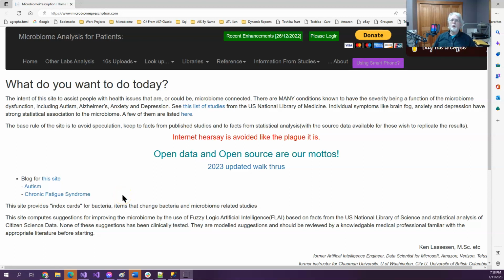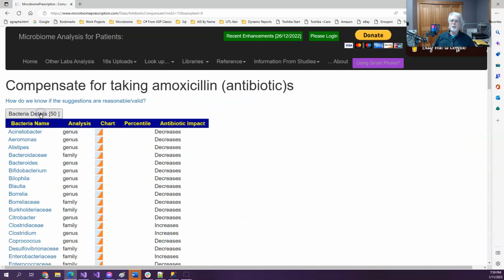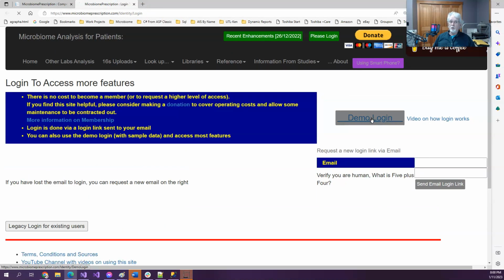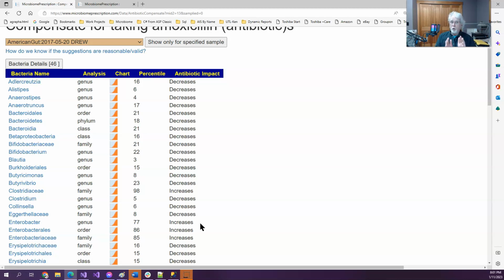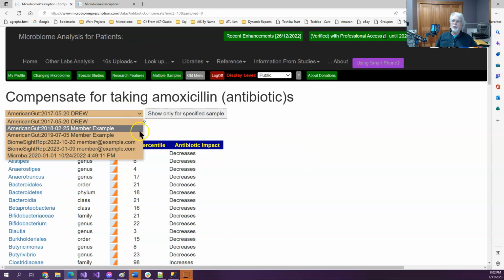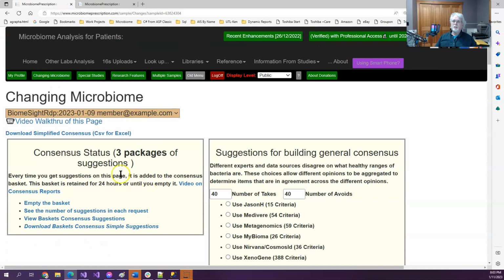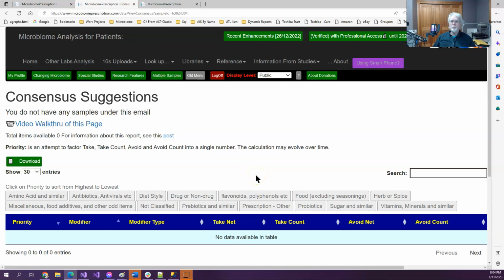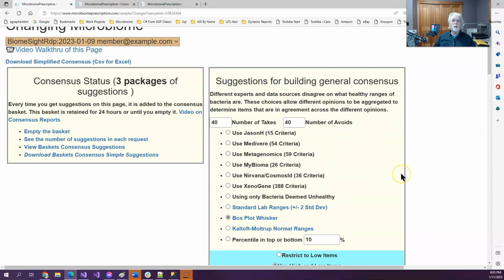Picking probiotics and supplements when taking antibiotics